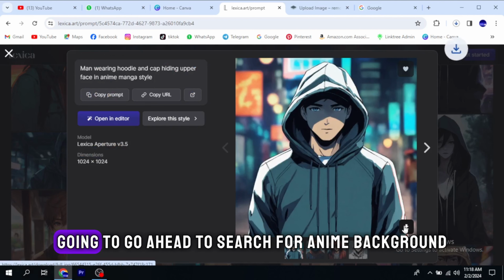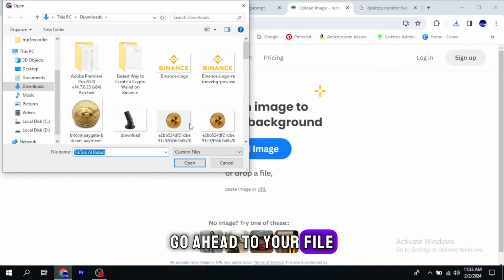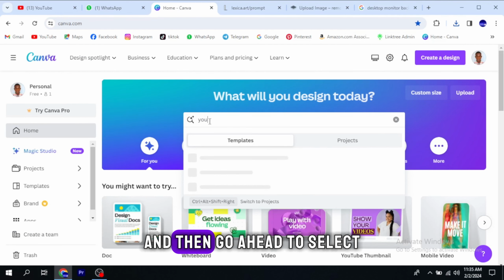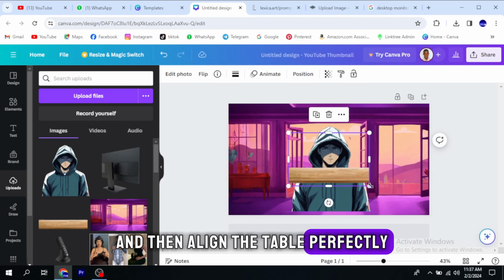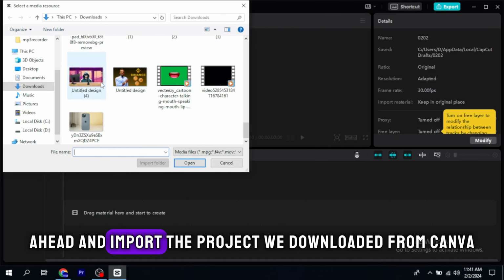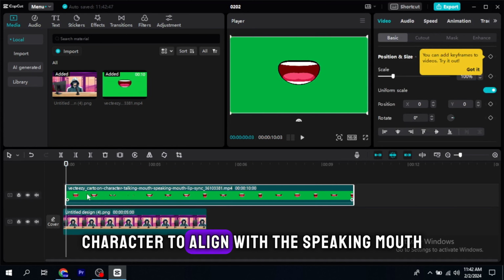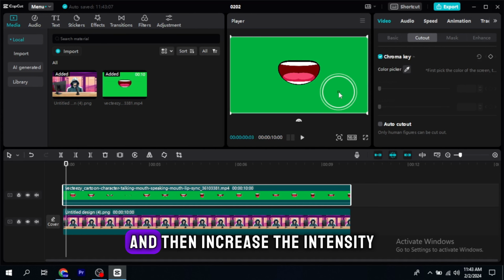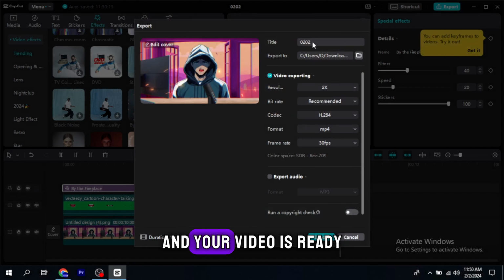This Talking Animation Makes $10,000 Per Month | Let's Create One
In this video, I will teach and guide you through the step by step guide to create a talking animation video using capcut exactly like  what the top YouTubers use to 10x Income and digital income project use.

If you are wondering how they make those engaging talking animations videos, you are  in the right place.

Just follow the steps in this video to create your talking animation video to make money online with your videos.

📹 My Equipment:

No copyright infringement is intended and if you represent the copyright owner of any material used in this video and have a problem with the use of such material, please contact me via my email in the "about" page on my channel and I will reply to you immediately.

AFFILIATE ALERT: There are few affiliate links in this description that, at no cost to you, will earn me a commission if you choose to click them and make a purchase and be rest assured that I only promote trusted and reliable products. 🙂